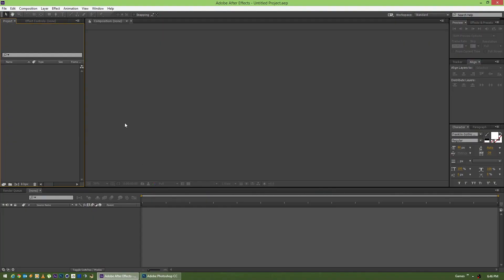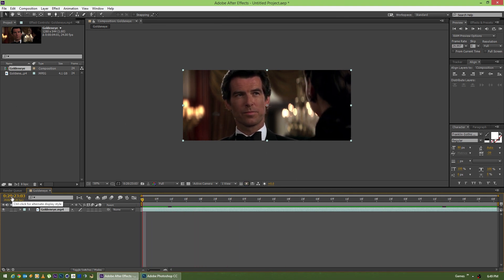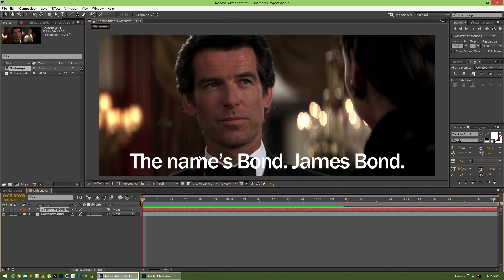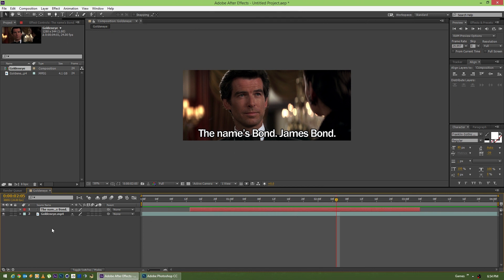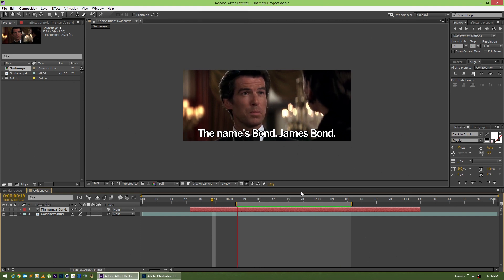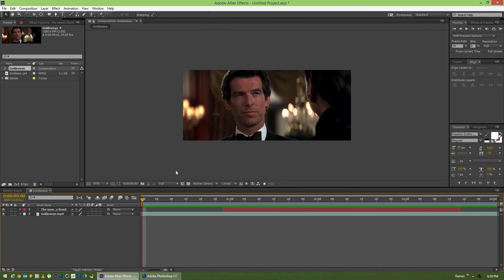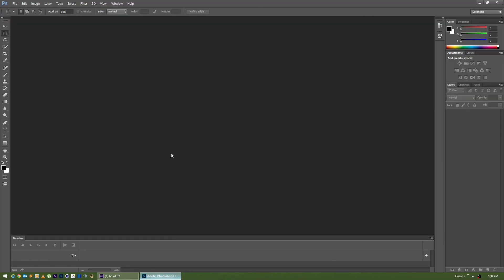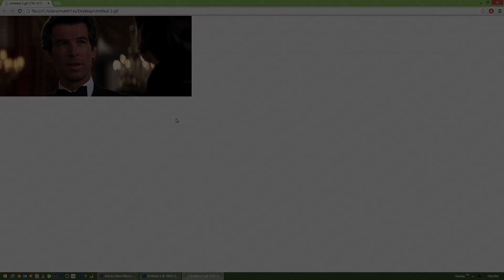After Effects - Editing basics for gifs (Bonus: Export and render in Photoshop)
Skip to the Photoshop gif render: 13:10